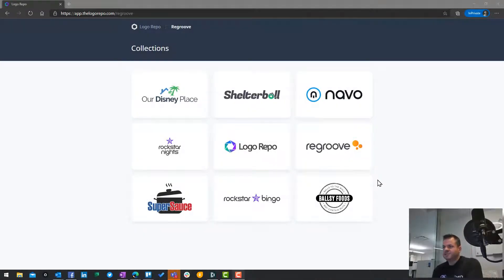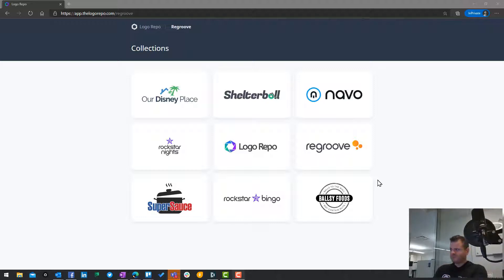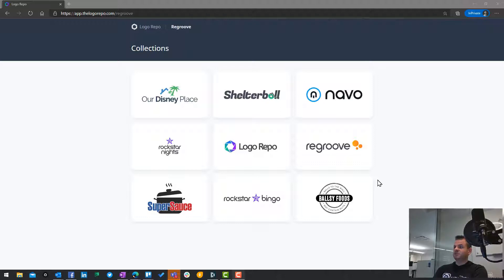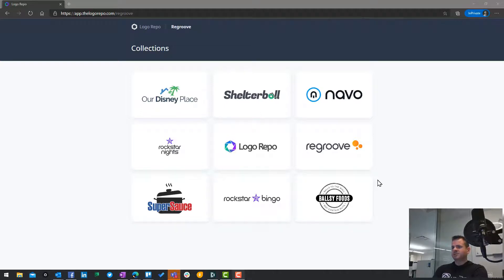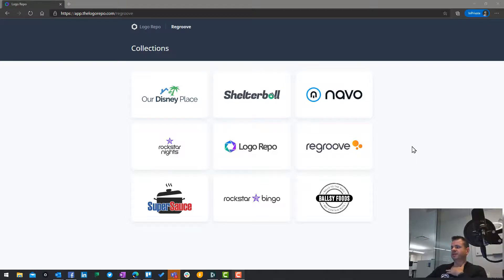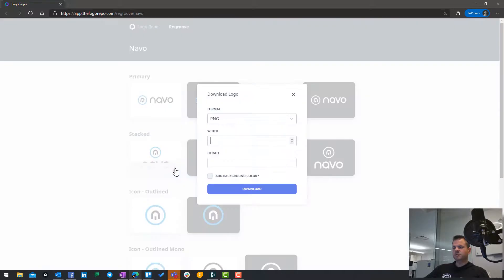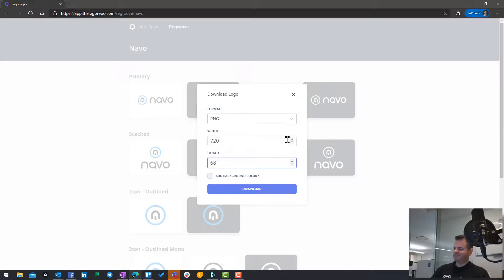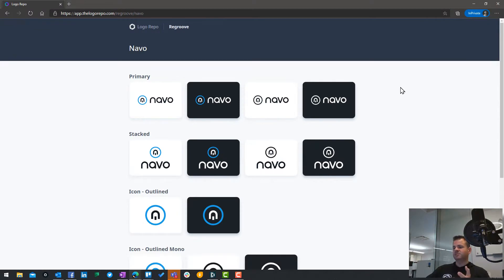Logo Repo – The self-service logo library to ensure consistent brand identity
We’ve been busy here at regroove. Our talented team has been listening to our clients needs (and our own) and we’ve discovered more than a few of us are constantly either

- begging our local graphic talent to do simple things like resizing our company logos for all sorts of online properties (social, video, websites, partners, templates - which takes them away from their true valuable work of being creative

- paying for or requiring expertise in expensive image editing software like Photoshop just to do these repeatable tasks (logo resizing, modifications for different mediums, etc.)

- watching our brand get obliterated by team members grabbing any old variation of a logo from Google (argh!!)

So, we created “The Logo Repo” - The self-service logo library to ensure consistent brand identity.

This service is up and ready for testing and looking for “Early Access” customers . We’re keen to get feedback to improve it and offering early access pricing in exchange for that feedback.

I share a little background in this article, a video so you can see it for yourself and a link to a form for making contact with us to discuss next steps. Looking forward to hearing from you, if you or your organization is interested.